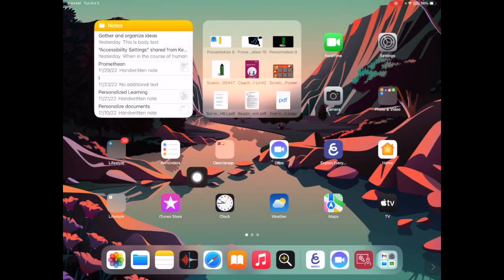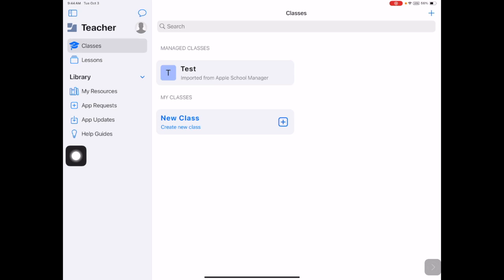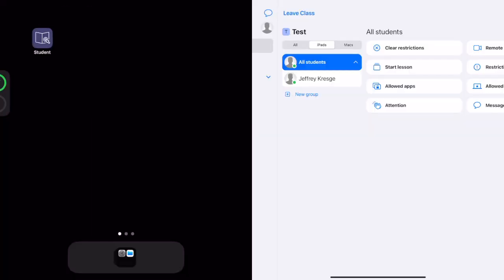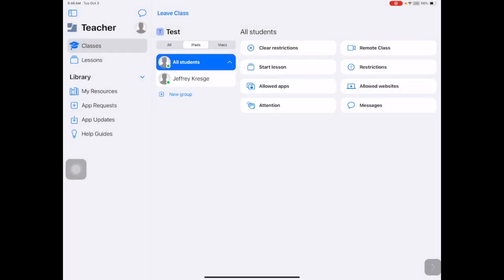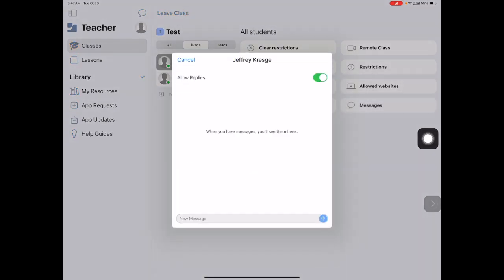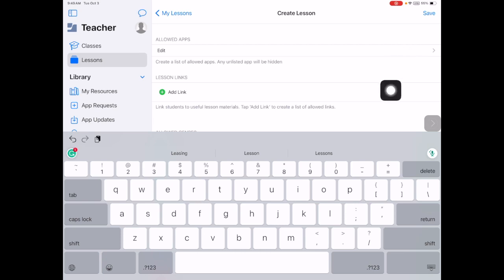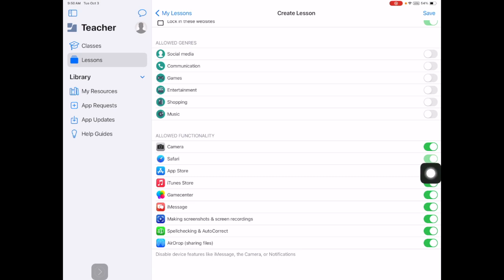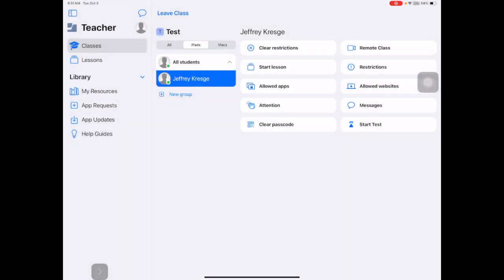JAMF Tutorial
Manage student iPads with the JAMF Teacher App